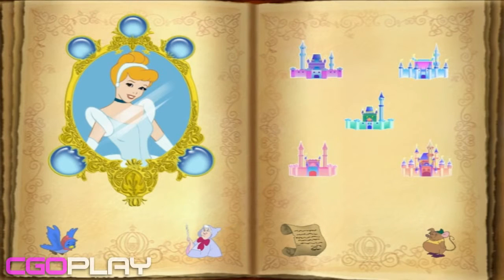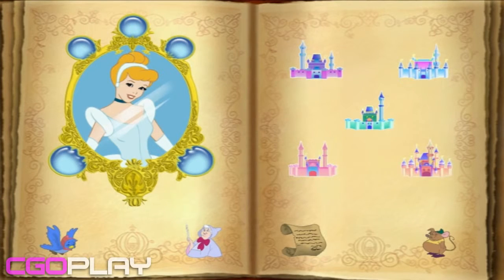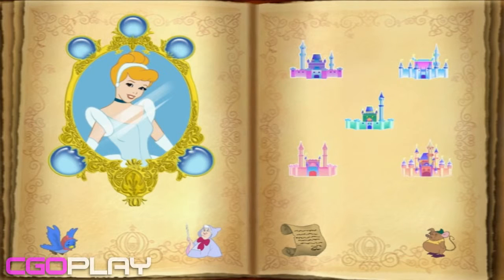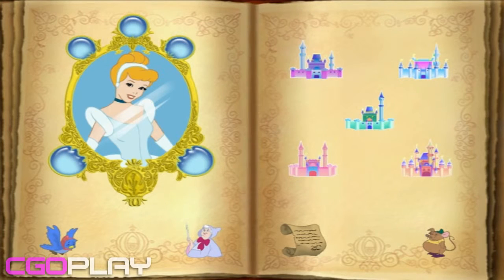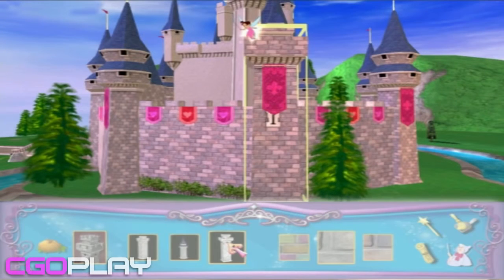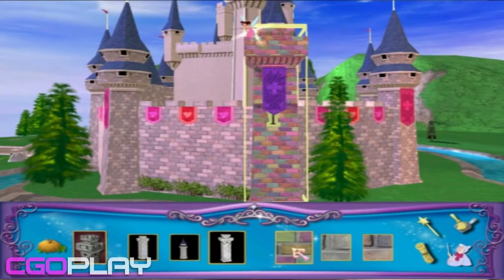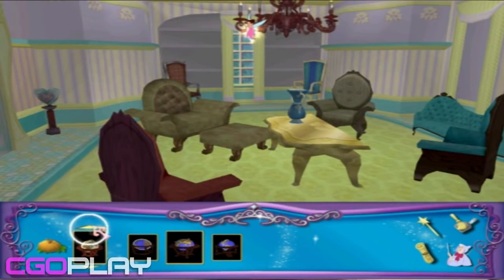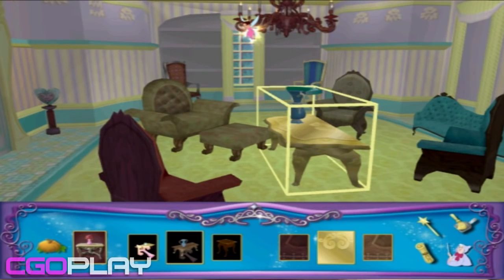♥ Disney Princess: Cinderella's Fairy Castles (Decorating First Castle) Part 2 HD